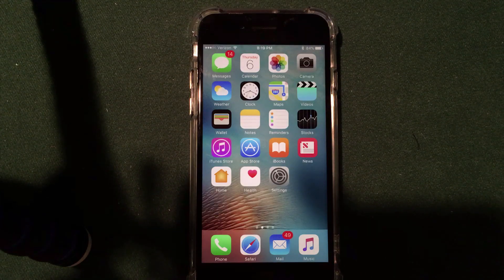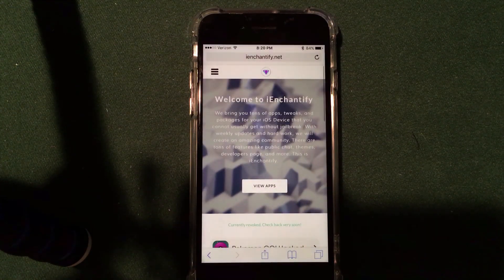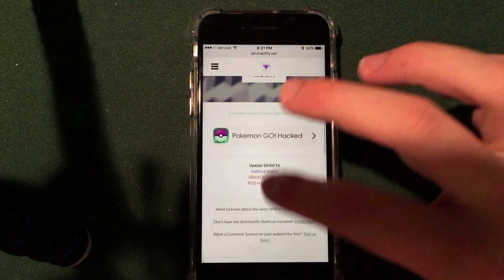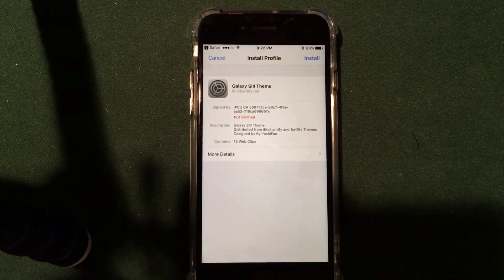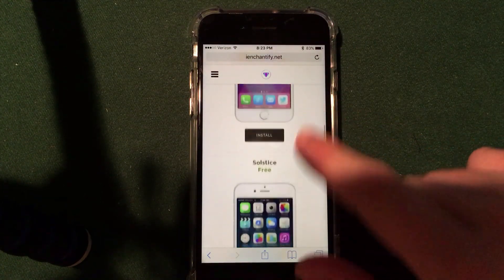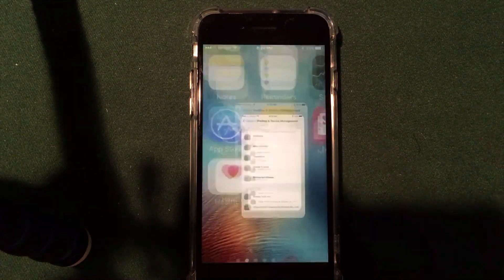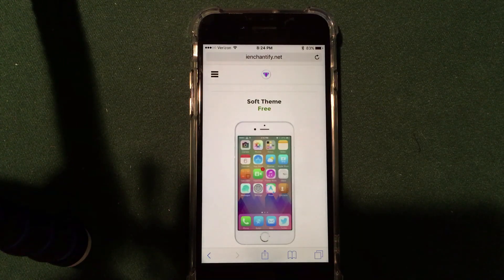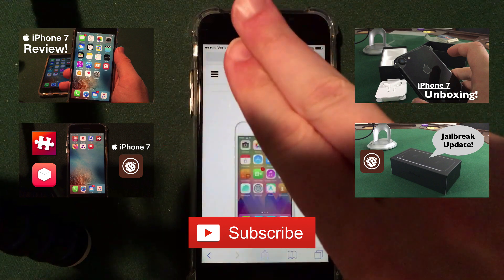Install Jailbreak Apps Without Jailbreaking iOS 10: Themes Edition!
Jailbreak apps and themes for iOS 10? Sounds great! This is my guide to install jailbreak apps and themes on iOS 10 without jailbreaking using iEnchantify, an alternative to Cydia, Winterboard, and Anemone, on your iPhone, iPad, or iPod Touch. This works on iOS 10 and below - even iPhone 7!